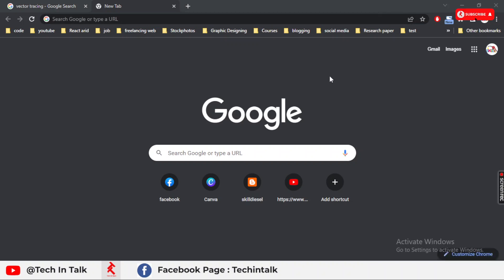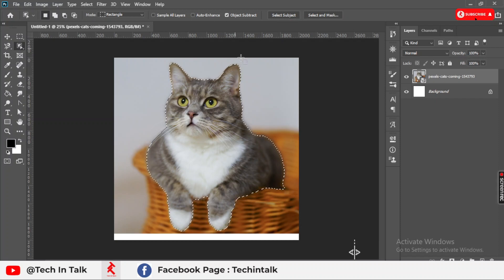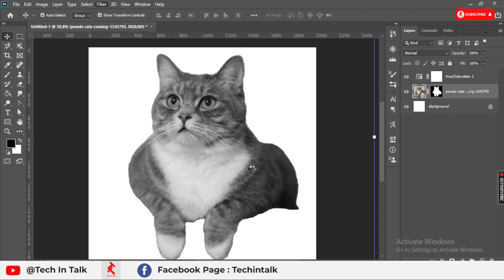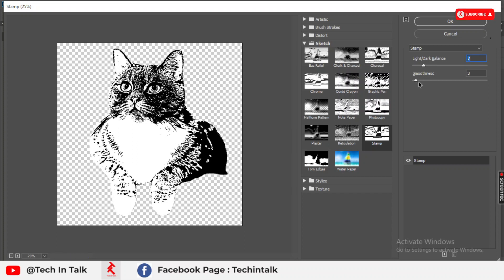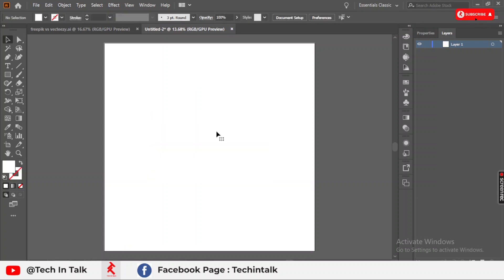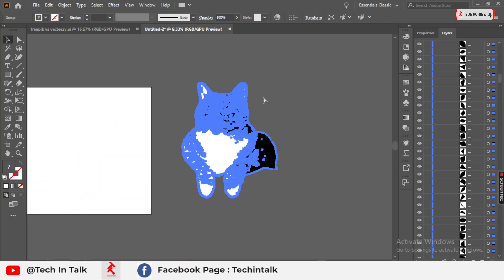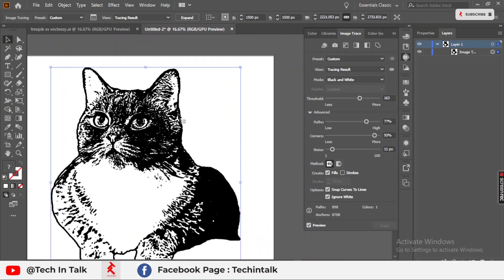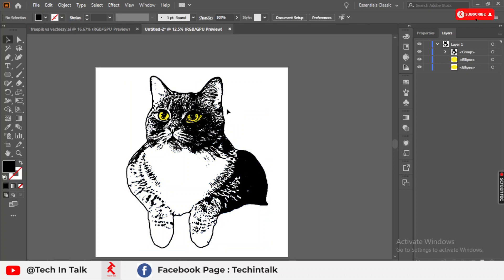How to vectorize images using Adobe Photoshop and Adobe Illustrator in 2023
In this video, Learn how to vectorize an image using Adobe Photoshop and Adobe Illustrator together. This is the best and super easy way to crop an image in Adobe Illustrator. This is a step-by-step tutorial for beginners Illustrator Tutorial and Photoshop Tutorial I use both software.
If you are a quick learner and doing graphic designing this channel helps a lot.

I explain these points in the video:
How to cut out an image in Illustrator 2023
Replace the background using Adobe Illustrator
How to Crop an Image in Illustrator
How to vectorize any image
how to cut out and crop a photo using clipping masks
delete an object or replace an object or an image